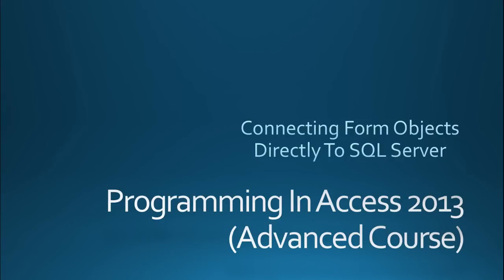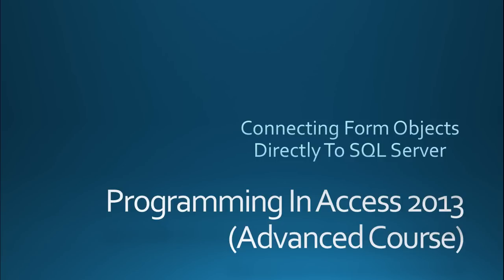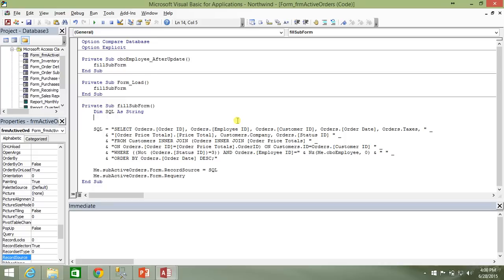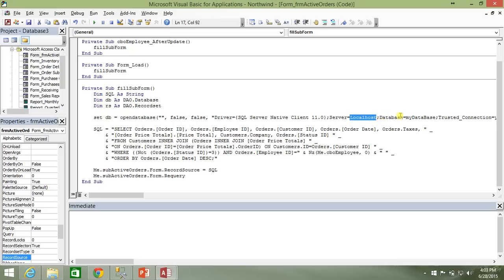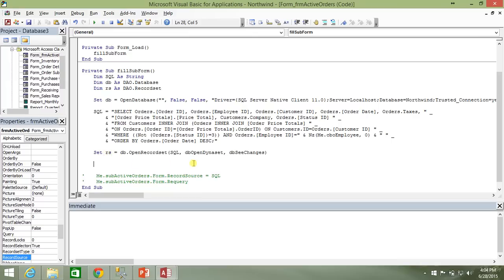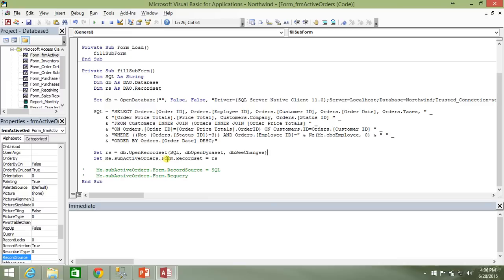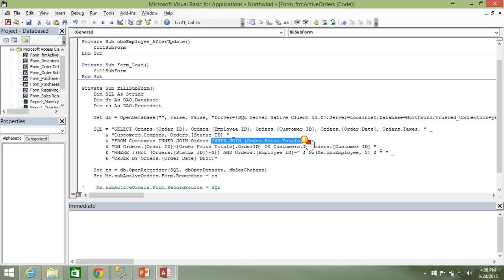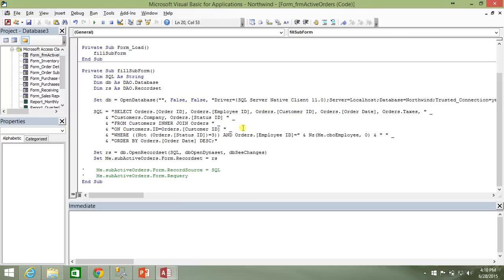19. (Advanced Programming In Access 2013) Connecting Form Objects Directly To SQL Server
Connecting Form Objects Directly To SQL Server video in the "Advanced Programming in Microsoft Access 2013" series hosted by Steve Bishop.  In this free advanced video tutorial series Steve will be going over Microsoft SQL Server installation, Database Migration, creating a better User Interface, using external data sources,  complex Visual Basic For Applications (VBA) concepts and distributing your application.